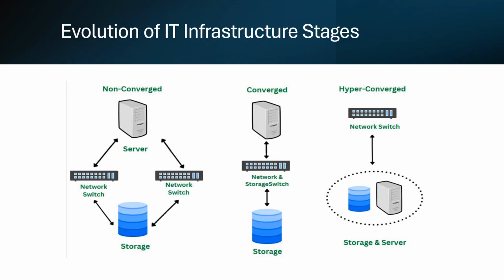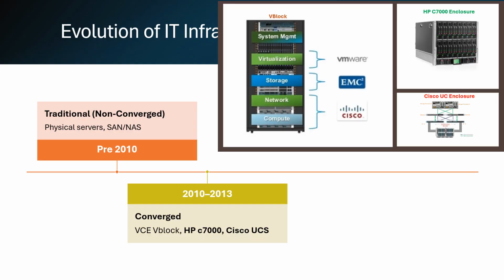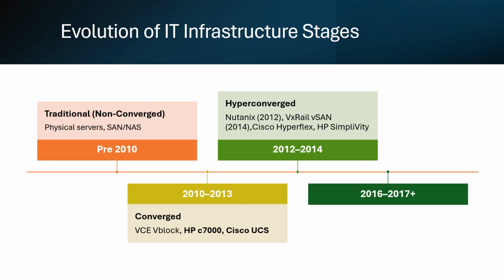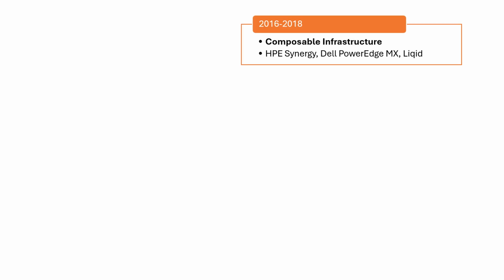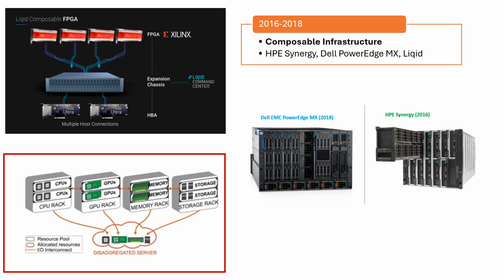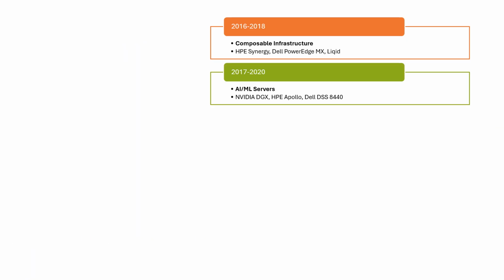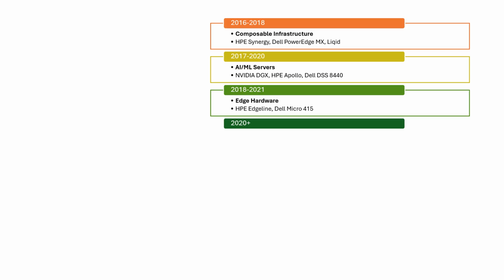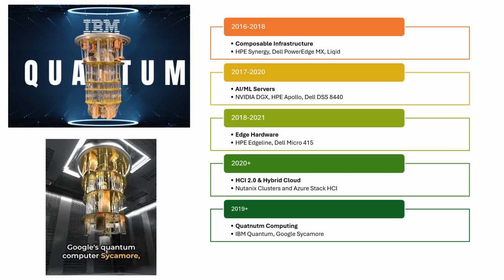VxRail Training | VxRail Tutorial | Class 1 | 2025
Welcome to VxRail Class Series from SMS Tech Desk!

In this session, we introduce you to VMware VxRail and the core concepts of Hyper-converged Infrastructure (HCI). Learn how VxRail simplifies data center operations, integrates with VMware technologies, and accelerates your journey to a modern IT environment.

📌 What you'll learn in this Training:

Class Duration

Evolution of IT Infrastructure

👉 This is the first video in our complete VxRail Training Series.